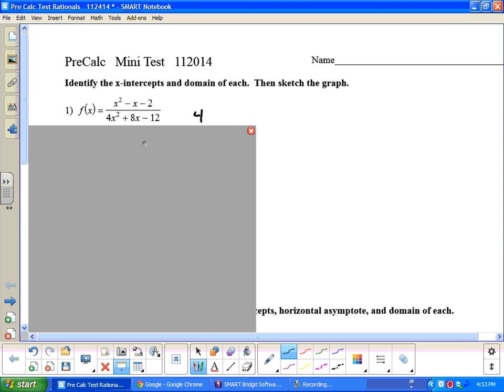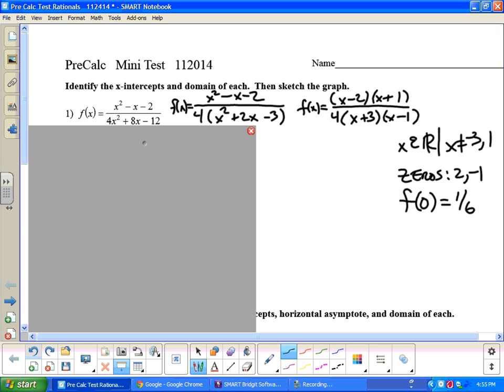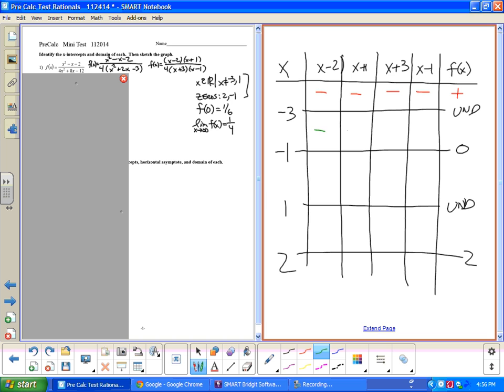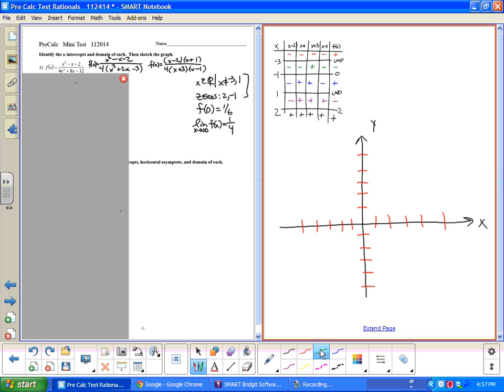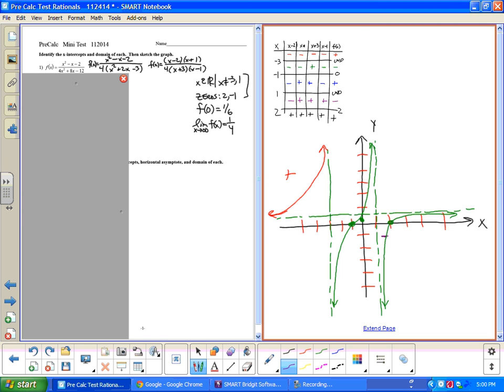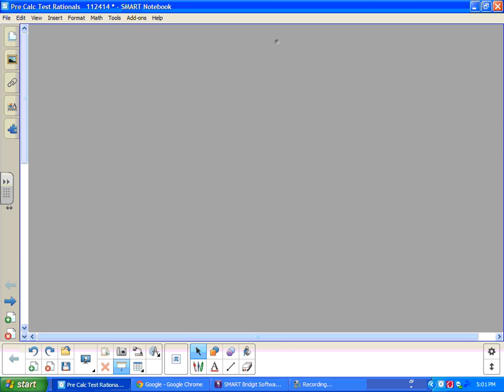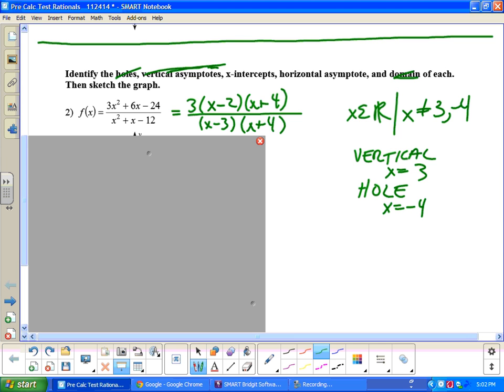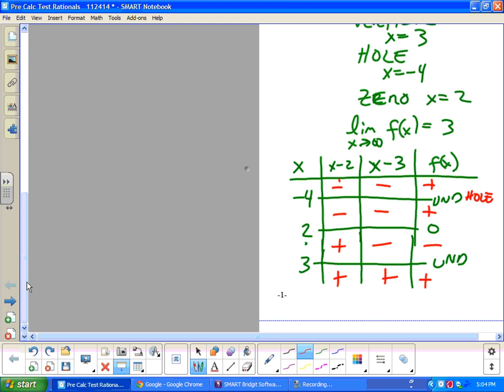Graphing Rational Functions with Sign Tables -- Juda math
Including Domain, horizontal and vertical asymptotes